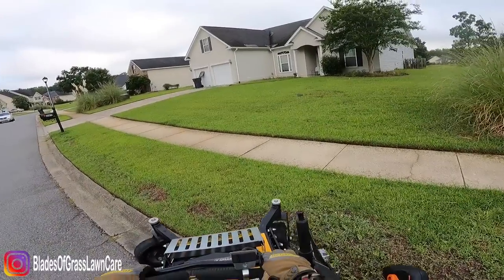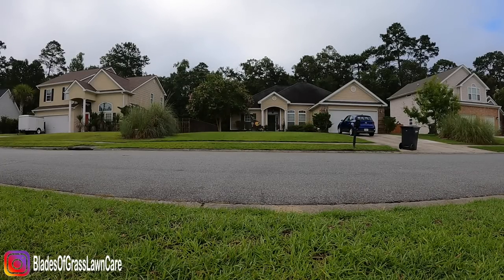Make MONEY Mowing Lawns | Self Employed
Be an entrepreneur self-employed mowing lawns and making money Here's how to make money mowing cutting grass